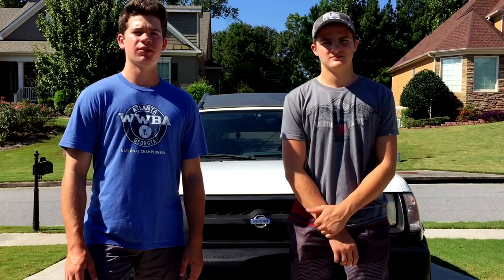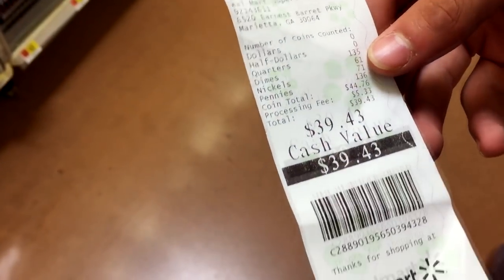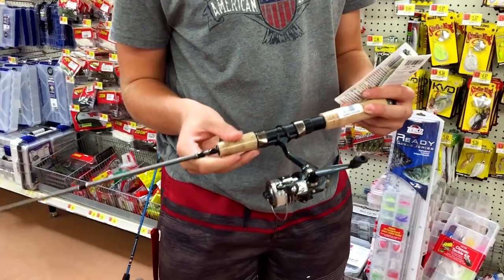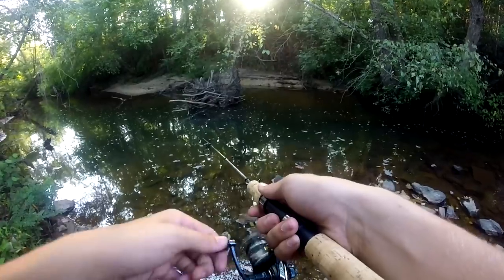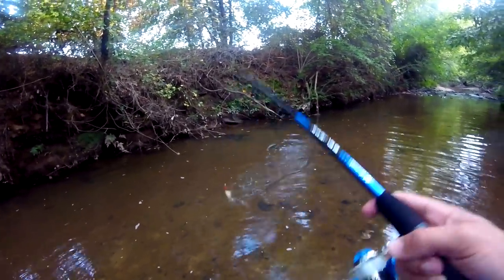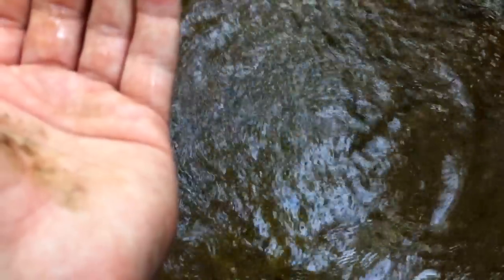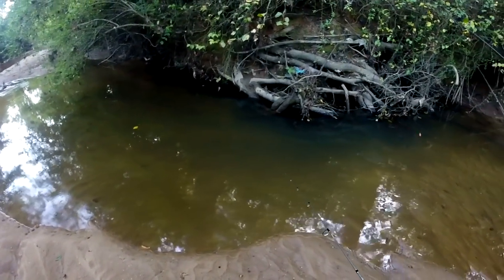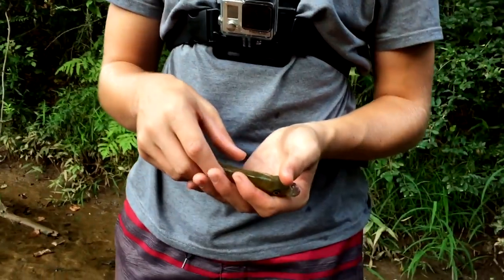WALMART FISHING CHALLENGE with a TWIST | 20$ vs 40$ Budget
Southeast Angling

Today we're doing the Walmart fishing challenge, expect with a couple of twists...If you guys enjoyed this kind of video, let us know what other challenge videos we should do !

                     Song 1 -  Wolf

                     Song 2 - Pause

                     Song 3 - Young

➤Go check out his music, really dope stuff!